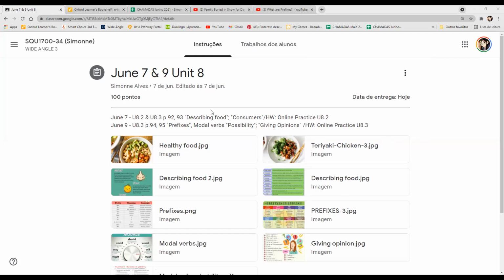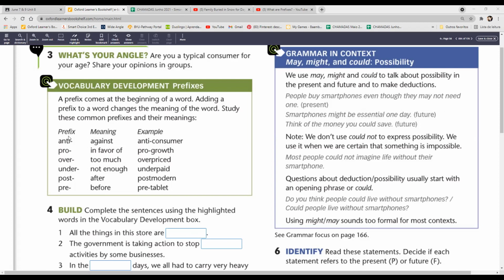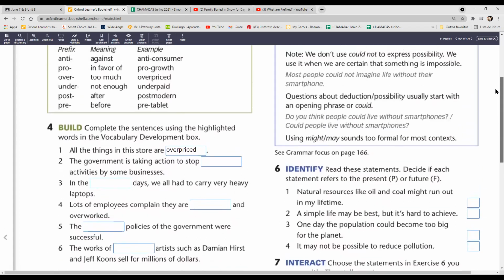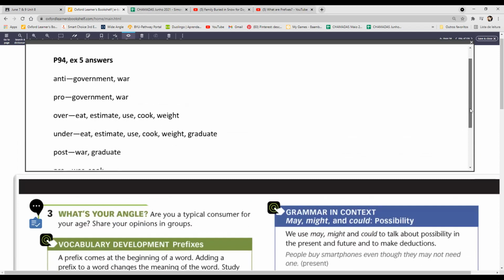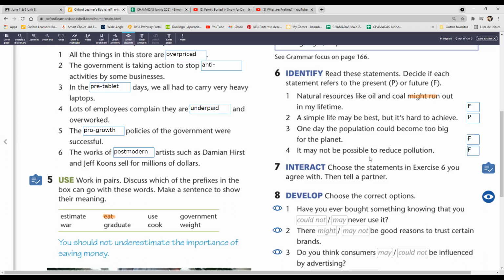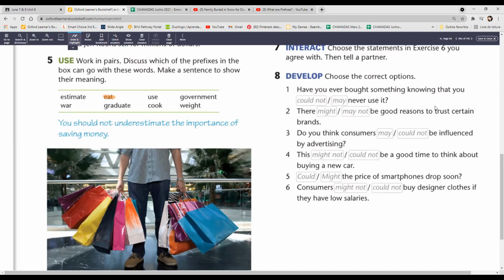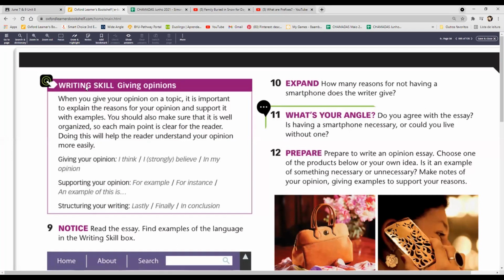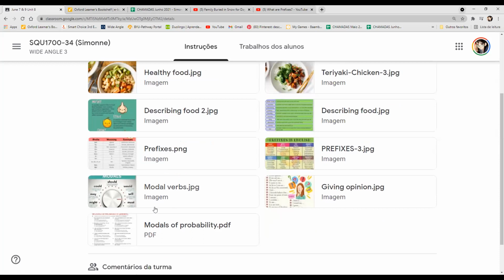SQU1700 34 Jun 9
Wide Angle 3 - U8.3 p.94, 95 "Prefixes", Modal verbs "Possibility"; "Giving Opinions"